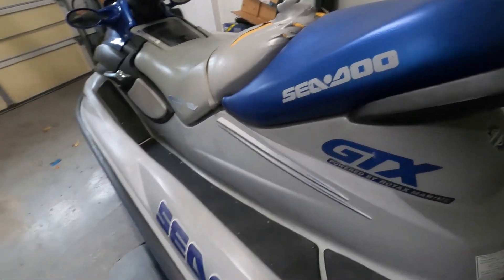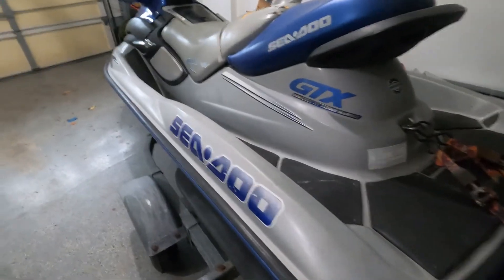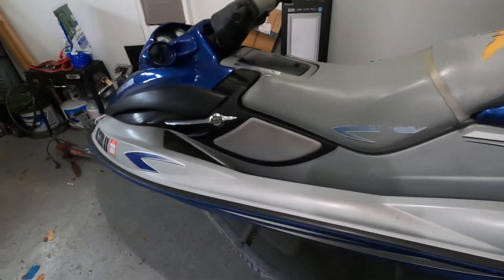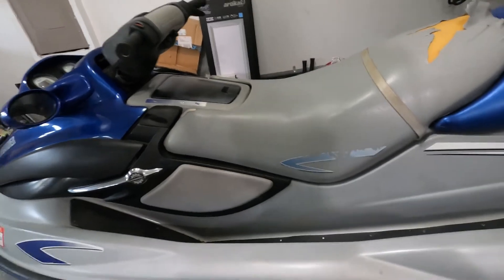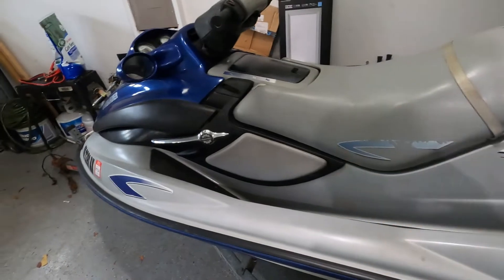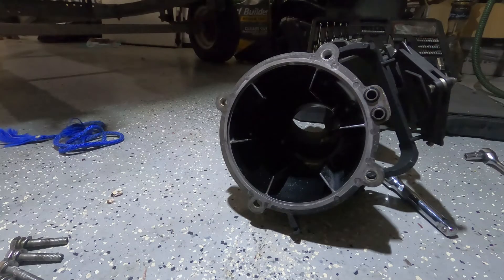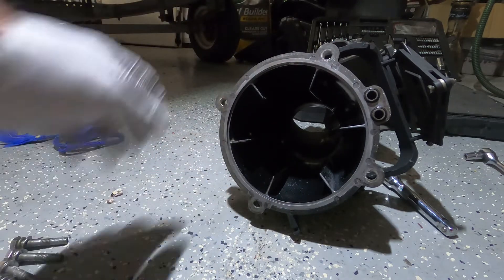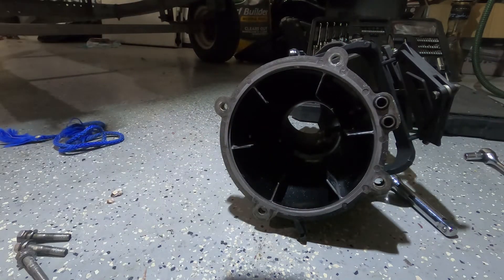How to remove a rock from jet ski jet pump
In this video we had a rope and rock inside the jet ski jet pump that was making rattling noise. and this video explaining how to remove it easily.

How to remove/ replace Jet ski Venturi/ Nozzle.